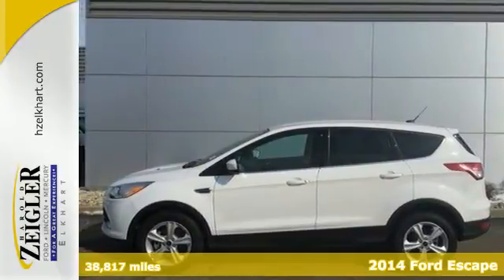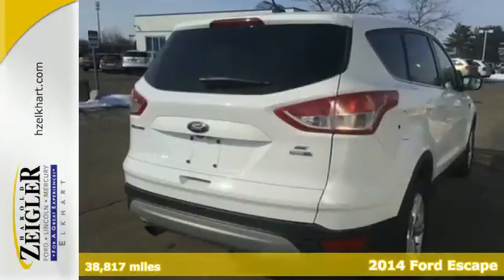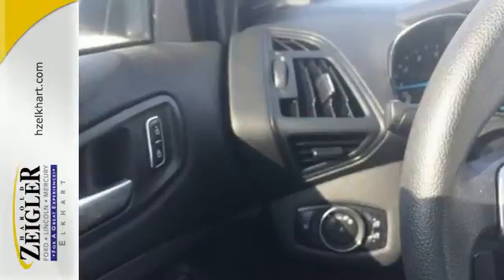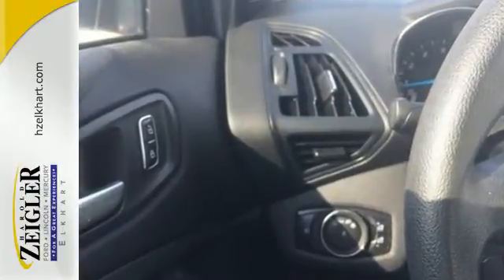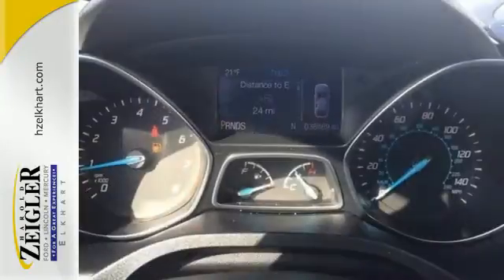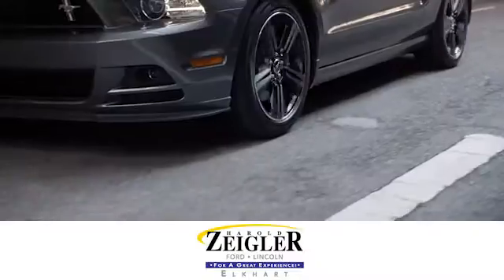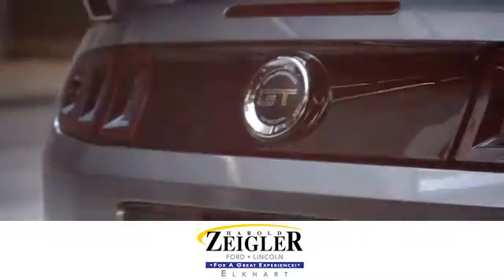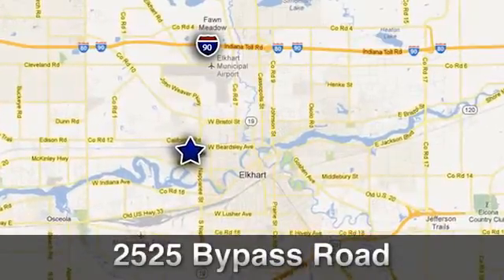2014 Ford Escape Elkhart IN South Bend, IN EUC09454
Year: 2014
Make: Ford
Model: Escape
Trim: SE
Engine: 4 Cylinder Turbo
Transmission: 6 Speed Shiftable Automatic
Mileage: 38817
Stock #: EUC09454
VIN: 1FMCU9G90EUC09454

Address:
2525 Bypass Rd